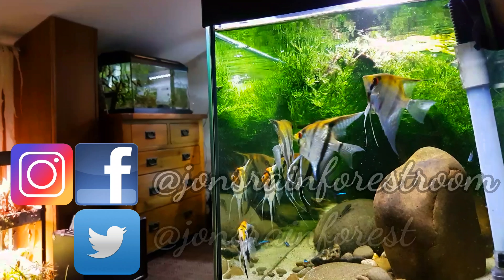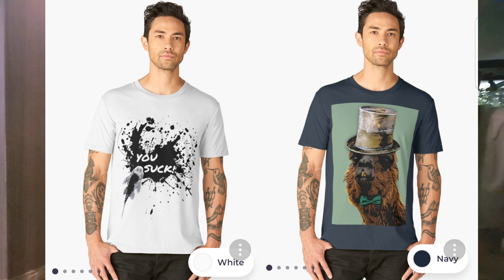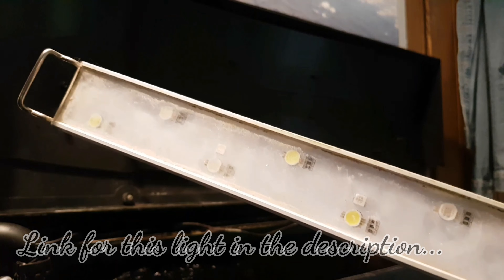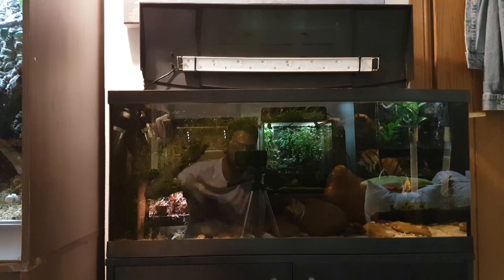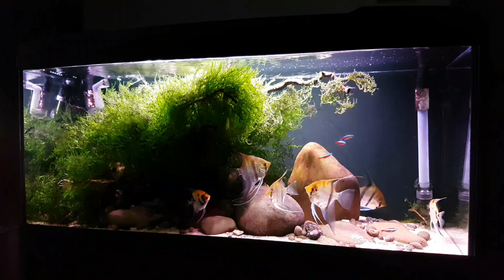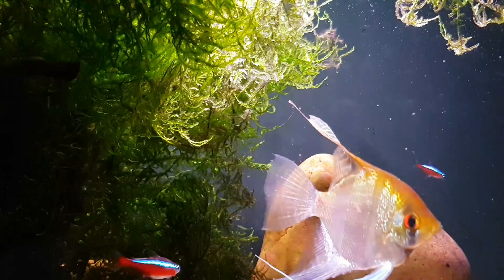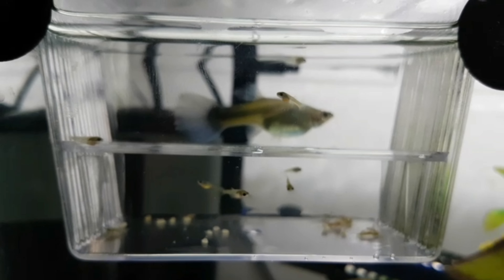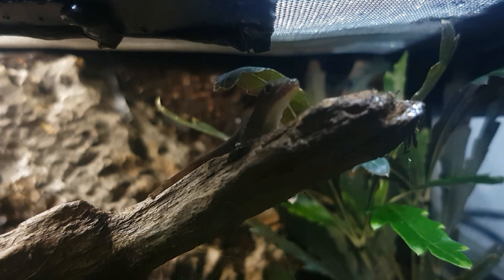Angelfish Update - How To Replace A Fish Tank Hood Light - 20 Gallon Long Aquarium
In today's video I will be going through updates on my angelfish aquarium including a stock update, changing the light in the hood going over what I have been up to as well as some projects that I have on the go.

As I mentioned in this video I have some T-shirt designs available, including some of Bert and my animals. I really appreciate any support and if you want your own check out the link...

Amazon -

Arcadia Stretch Light...

If this is something that interested you then I have plenty more so check me out on...